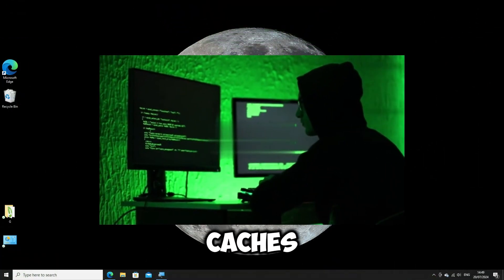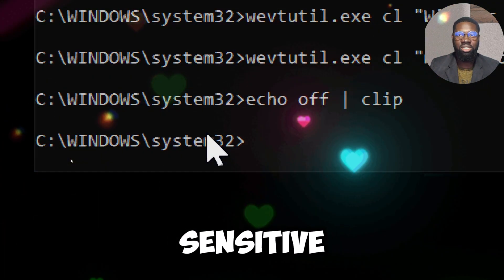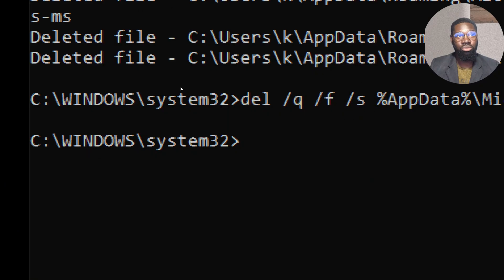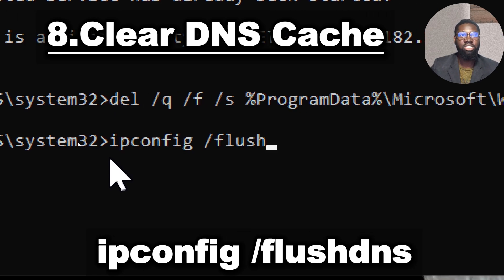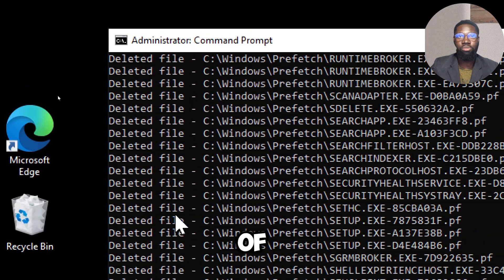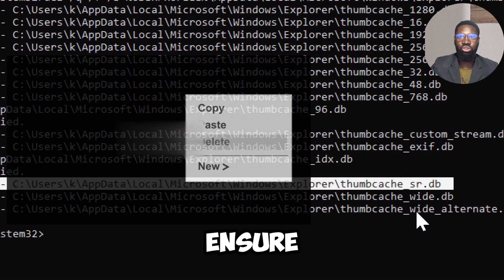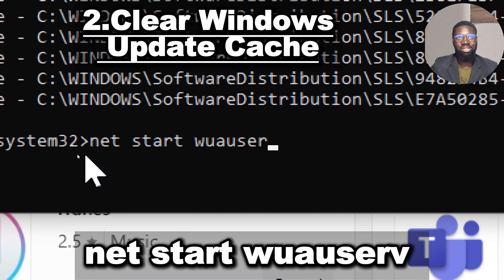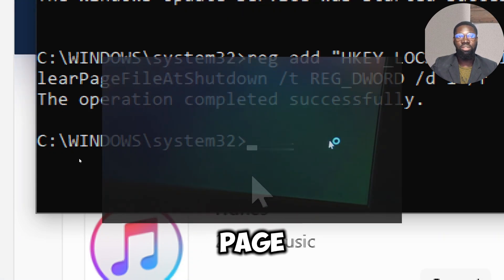How to delete digital footprint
Erase Digital Footprint | Clear All 13 Different Types of Caches | Remove Traceable Data on Windows Computer

🔒 Concerned about your privacy? Learn how to erase your digital footprint by clearing caches that reveal your recent activity on a Windows computer! In this comprehensive tutorial, I'll guide you through the process of removing various types of temporary files and data stored by the system and applications using Command Prompt. Say goodbye to traceable data and protect your privacy with these easy steps!

🎯 What You Will Learn:

How to clear event logs to remove historical system and user activity data.

Steps to clear clipboard data to prevent accidental pasting of sensitive information.

Methods to delete recent documents and jump lists for enhanced privacy.

Clearing Windows Error Reporting to safeguard sensitive error information.

Flushing DNS cache to hide recent web activity.

Removing Windows temp files and prefetch files to eliminate traces of recent activities.

Clearing AppData Local Temp to obscure recent user actions.

Deleting thumbnail cache to ensure private file previews aren't accessible.

Resetting Windows Store cache to hide app download and search history.

Clearing Windows Update cache to prevent recovery of update-related data.

Enabling the clearing of pagefile at shutdown to protect virtual memory data.

🔧 Why It’s Important: Maintaining your privacy on a Windows computer involves more than just deleting files. By following these steps, you ensure that your recent activities and sensitive data are not easily accessible, making it harder for anyone to perform a forensic analysis of your system.

💻 Who Is This For: This tutorial is perfect for anyone looking to enhance their privacy and security on a Windows computer. Whether you're a casual user or someone who handles sensitive information, these tips will help you protect your digital footprint.
Questions answered:

clear cache

clear out cache

clear web cache

empty search history

clear data

clear my cache

Stay ahead with the latest tips and tricks to keep your system running smoothly and securely.